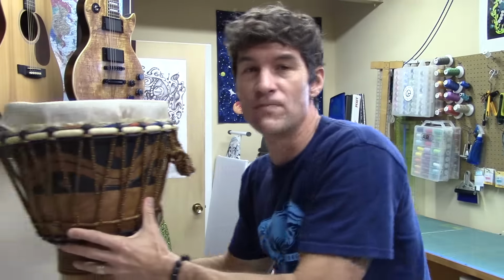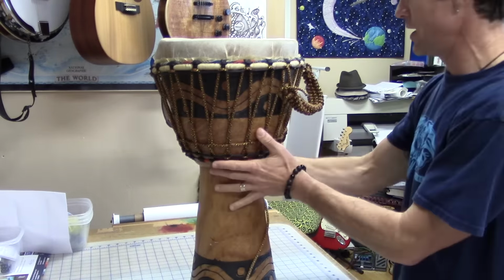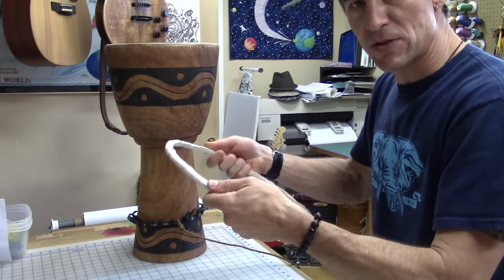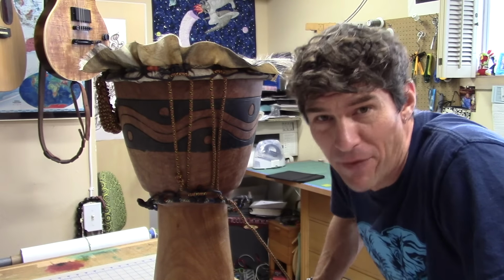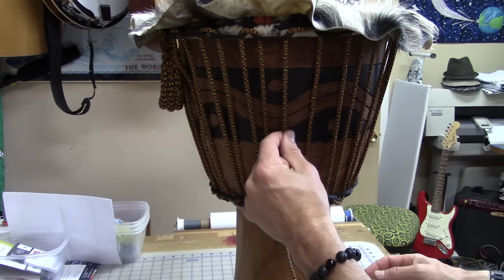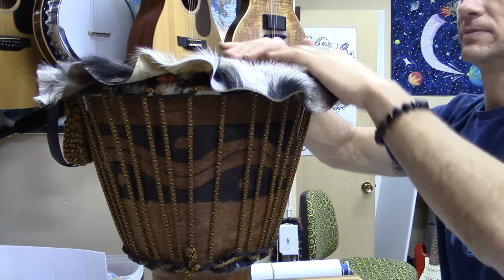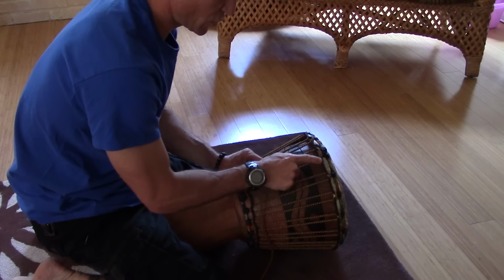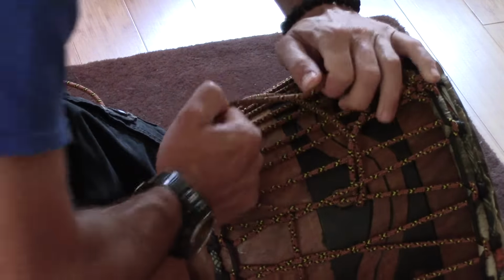Drum Skinning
BONUS VIDEO! Follow along as Rob Appell of Man Sewing teaches you how to properly attach Drum Skinning in this free bonus video.